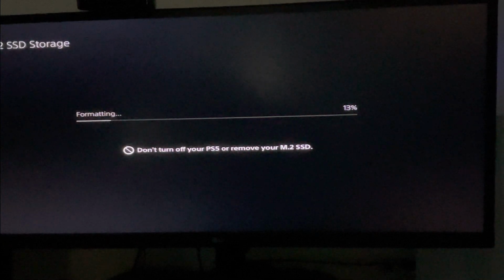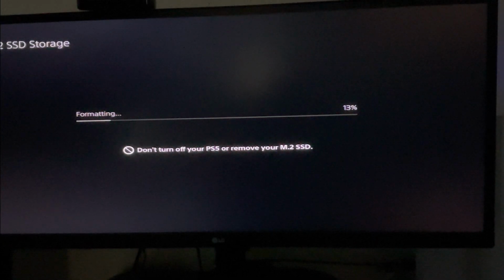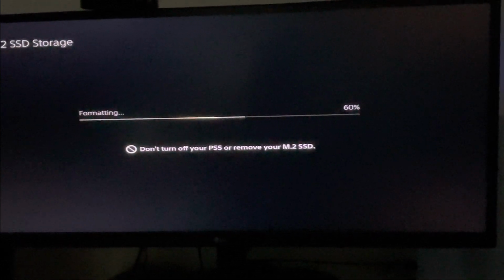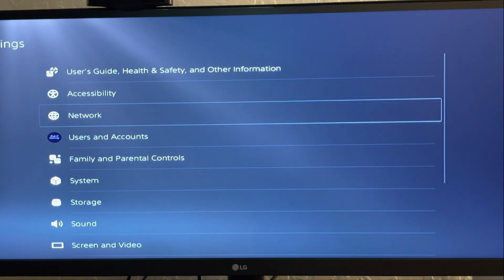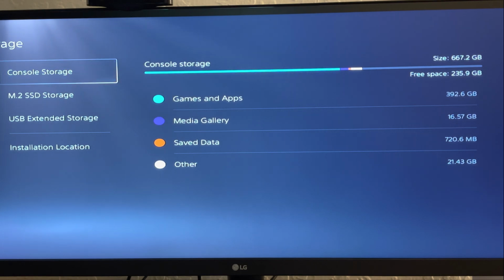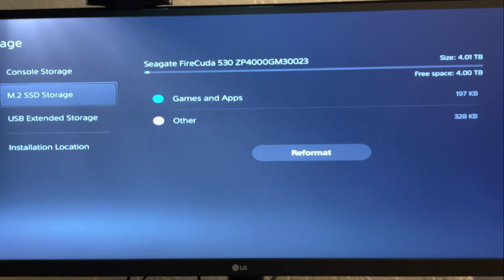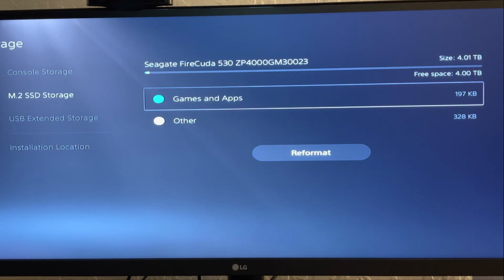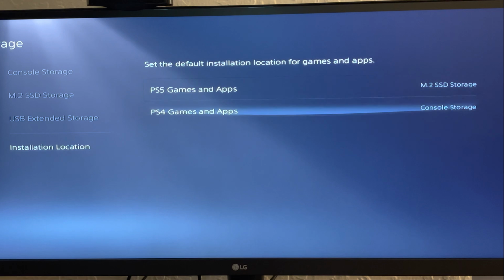How to install Seagate gaming FireCuda 530 internal SSD on your PS5 made EASY!!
Do you have to constantly delete games off your ps5 because you ran out of space? Then this video is for you!
In this video, I install a Seagate gaming FireCuda 530 internal SSD into my PS5. It is PS5 ready, meaning it has a heatsink and is compatible, so it doesn't damage the internal structures of the PS5. It is very easy to install and took a few minutes.
00:00 Intro
00:13 removing ps5 cover
00:18 removing ps5 face plate
00:40 loosening screw for internal SSD
01:05 installing internal SSD
01:20 tightening screw told hold internal SSD in place
01:35 putting face plate back into the ps5
02:03 replacing ps5 cover
02:13 formatting the internal storage
02:35 changing installation location to the internal storage instead of console